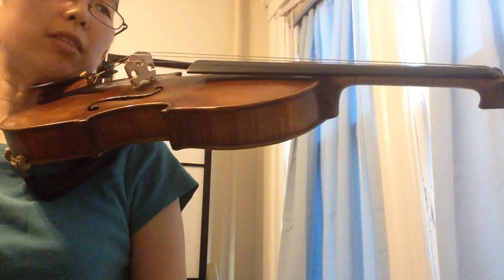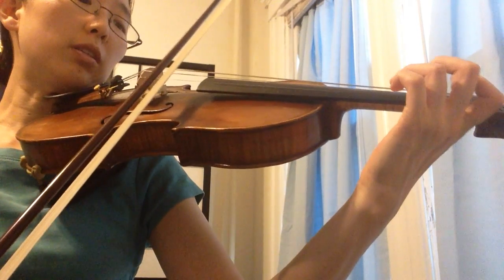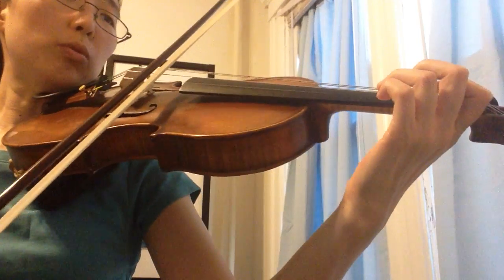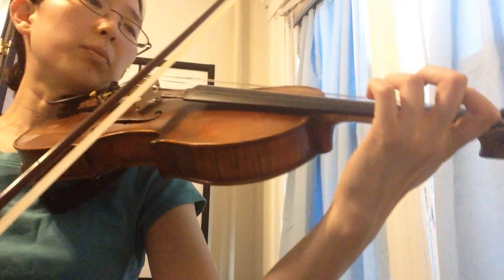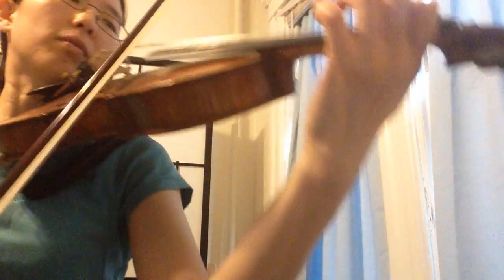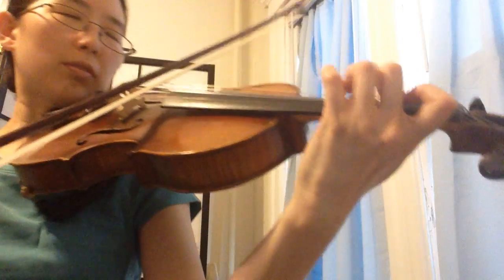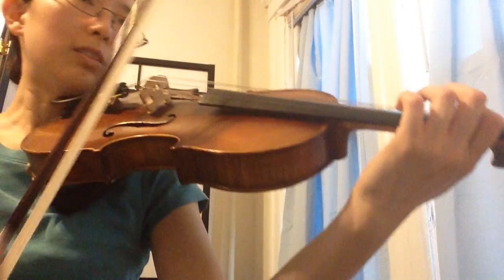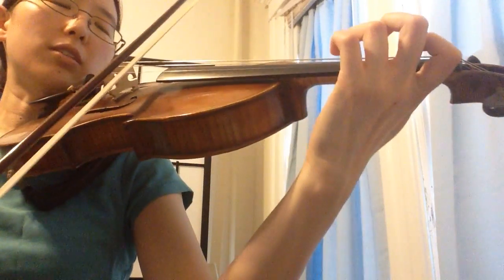02-06 Bourree B ending phrasing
Review: Min 2
Preview: Min in G